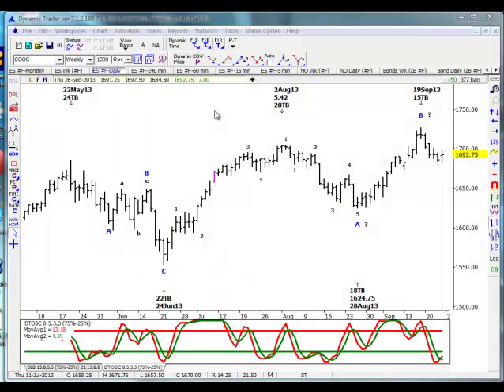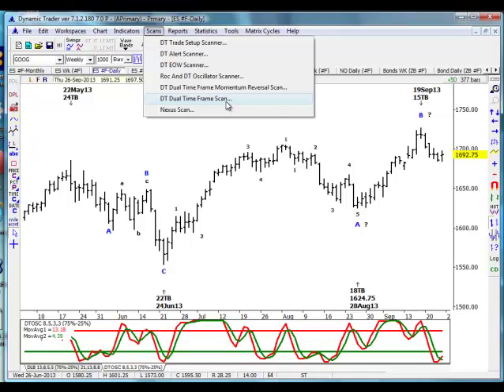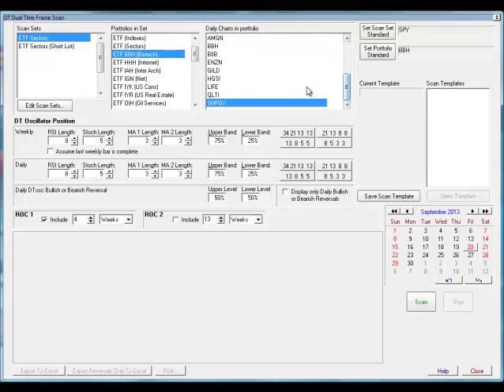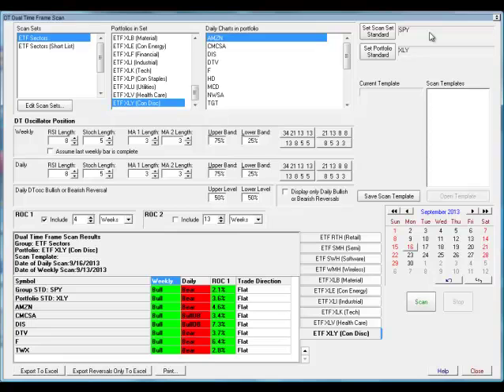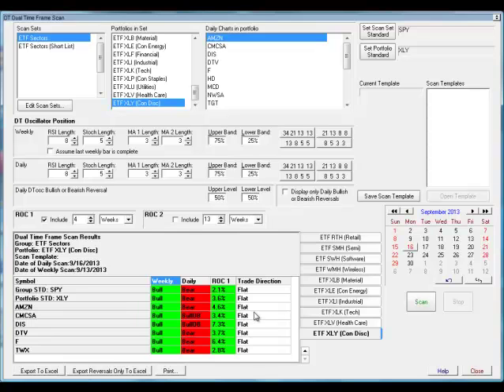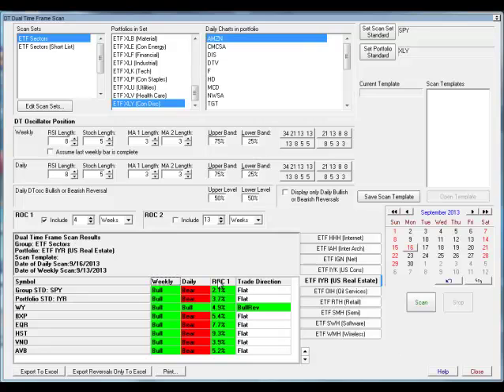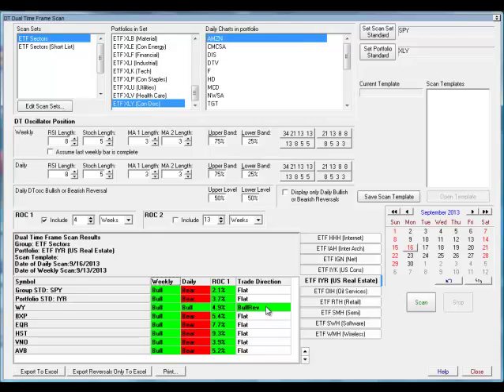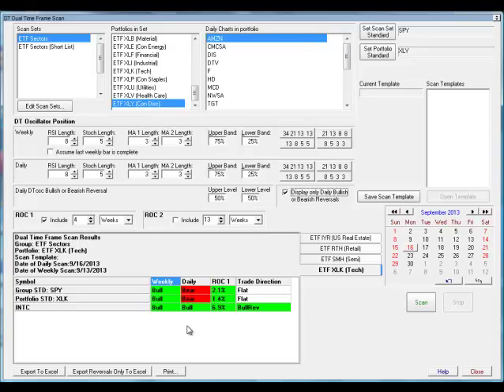DT7 Tour (Dynamic Trader Version 7): The new DTF (Dual-Time-Frame) Scanner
The new Dual-Time-Frame Momentum Reversal Scan in Dynamic Trader Version 7 (DT7). A powerful way to scan hundreds of stock, futures or Forex markets for the highest probability trade setups. Designed by Robert Miner.